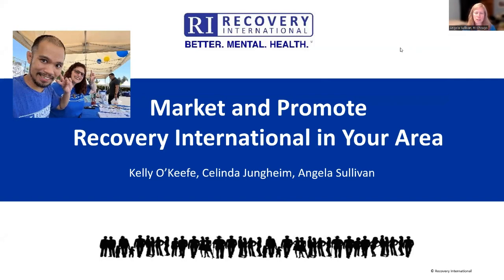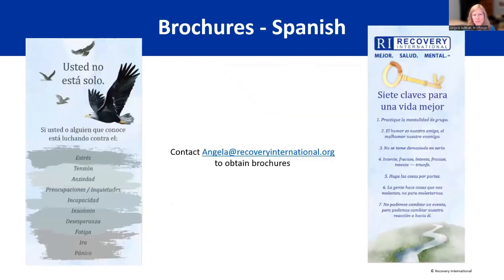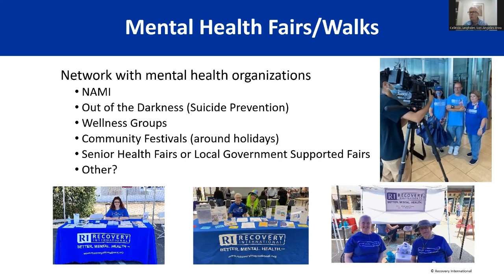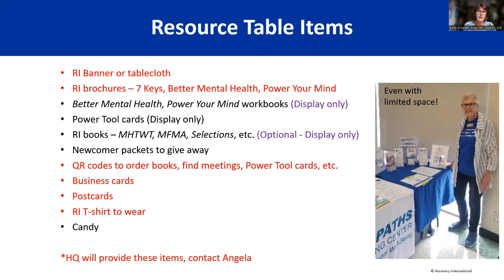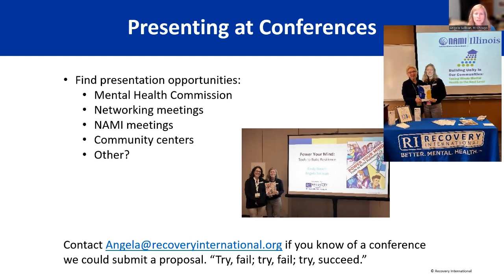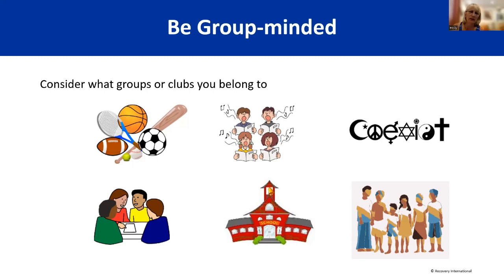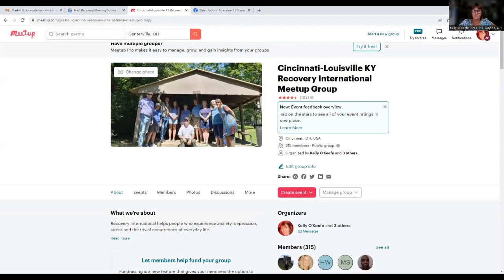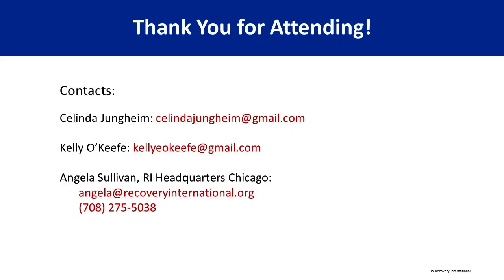Market & Promote Recovery International (Special Session)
Those who use the Recovery Method to improve their mental health know how it contributes to their overall wellness - so how about telling others about it? If you don't know where to begin, then join us to learn different ways to reach out to audiences and spread the word about the benefits of RI.